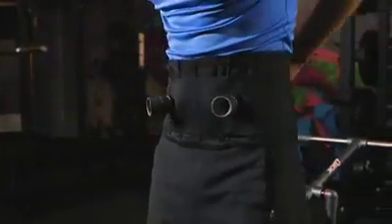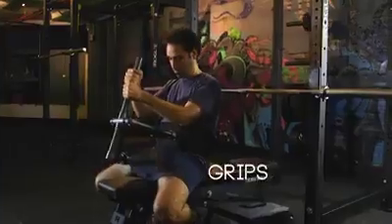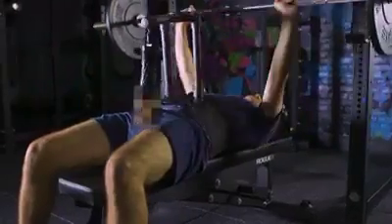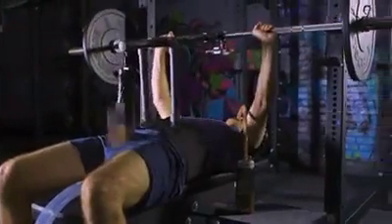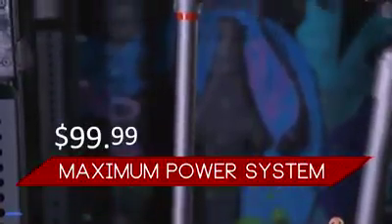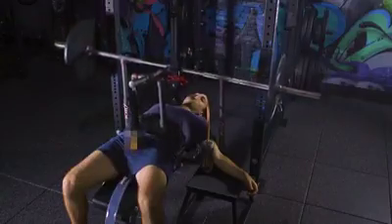Two birds with one stone.